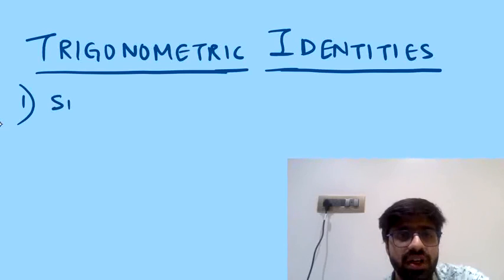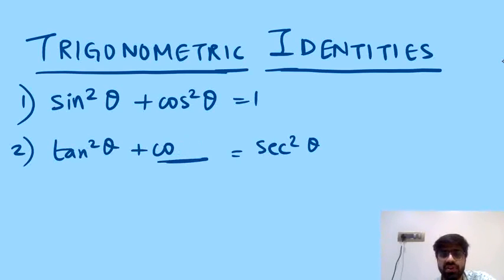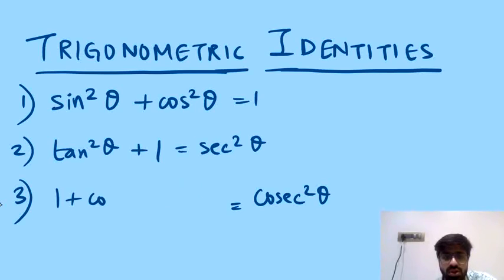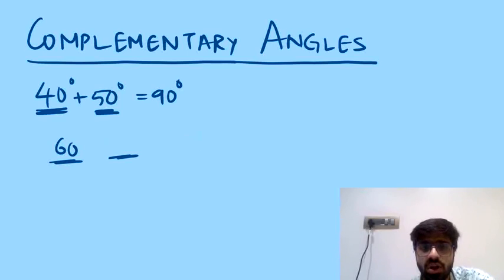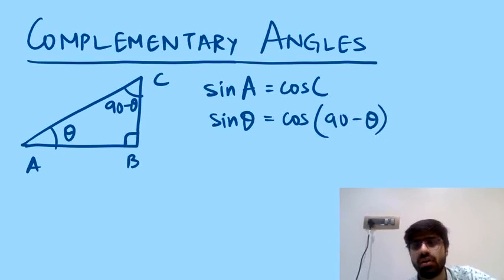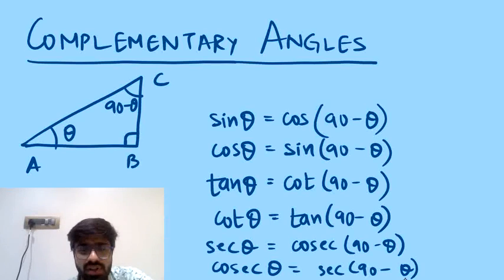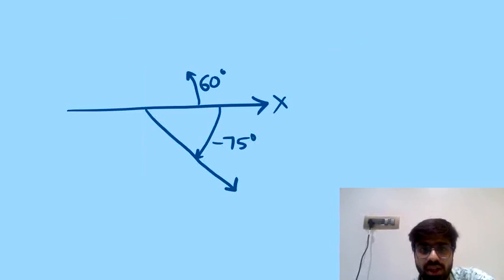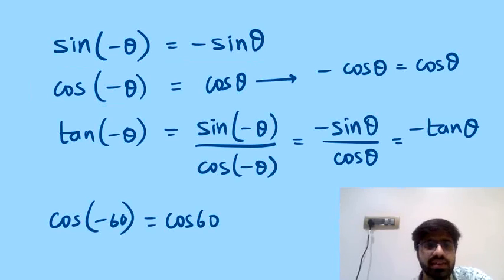Trigonometry - 1part | JEE Mains / Advanced | NEET | IIT | 11th and 12th college exams | NCERT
Link to full playlist of trigonometry